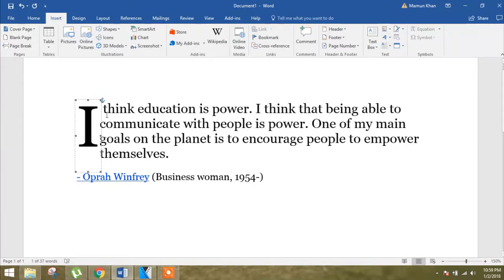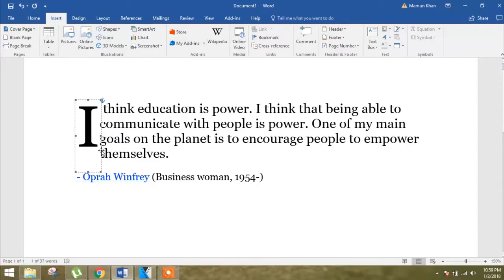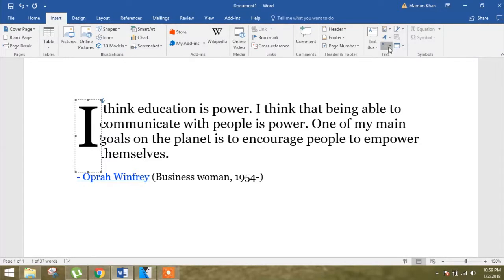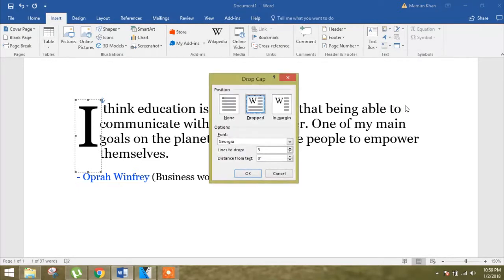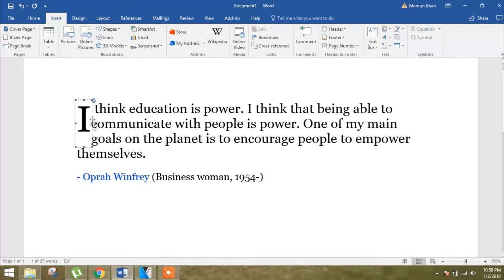How to type drop cap letter in MS word and Excel. Easy and simple ways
How to type drop cap letter (1st letter larger) in MS word and Excel easily.
This video provide only three steps to type drop cap letter.